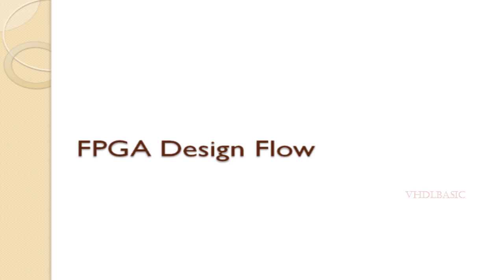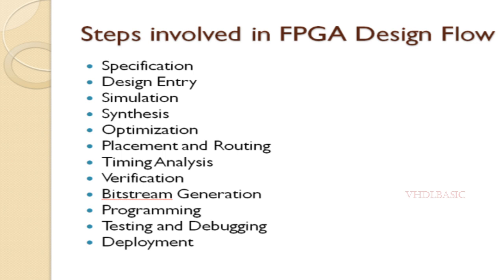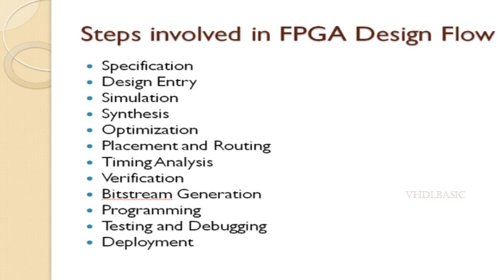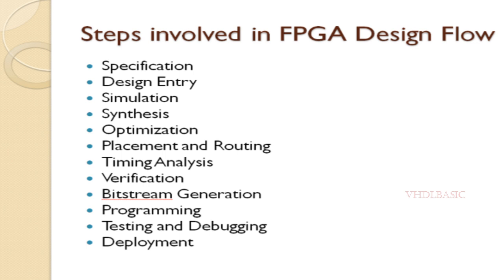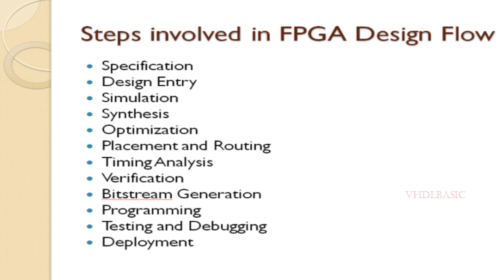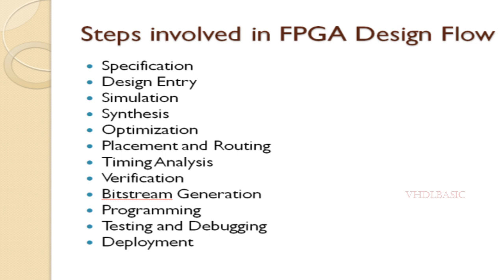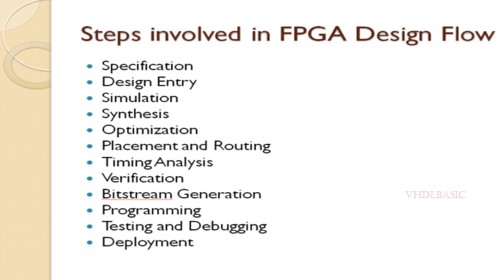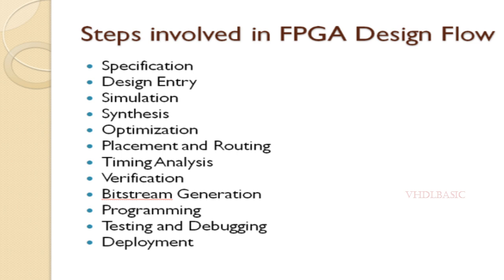Explained - FPGA design flow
The FPGA (Field Programmable Gate Array) design flow refers to the process of designing and implementing a digital circuit on an FPGA device.
Throughout the FPGA design flow, iterations and refinements may occur as designers iterate on the design, address issues, and optimize for performance, area, and power consumption. Collaboration and communication among team members are essential to ensure a successful FPGA design project.